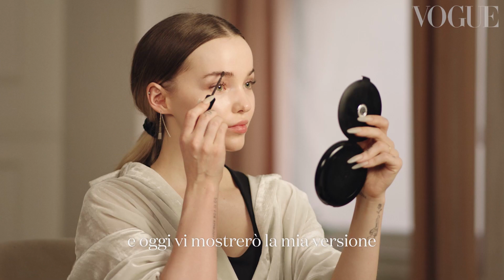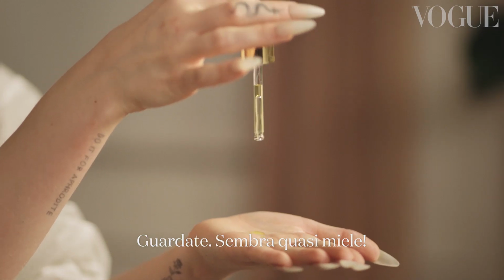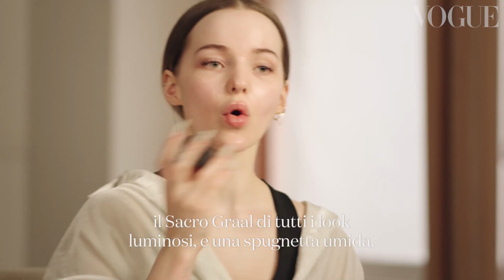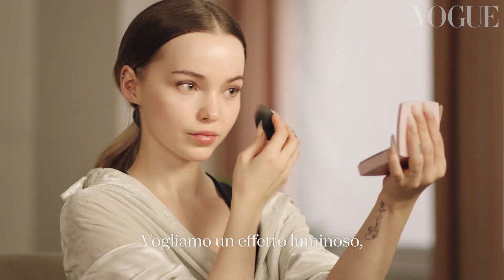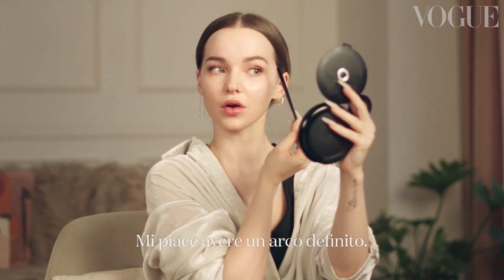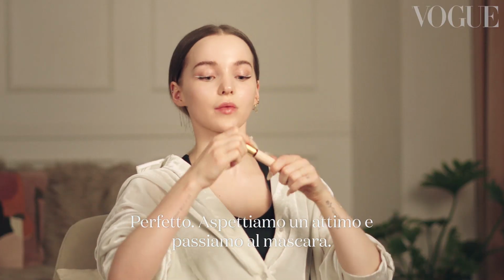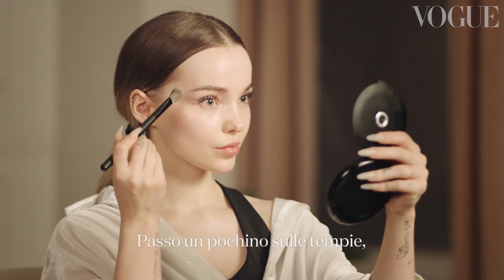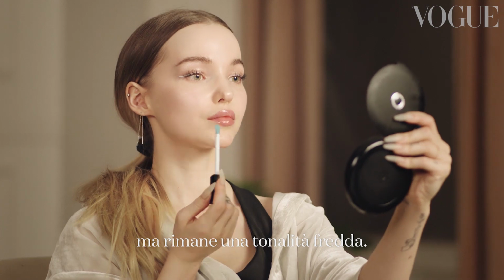Dove Cameron: la guida in 16 passi per una pelle fresca e luminosa | My Beauty Tips | Vogue Italia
L’attrice e cantante statunitense Dove Cameron offre una guida passo passo per ottenere il perfetto look per pelle luminosa in My Beauty Tips di Vogue Italia. L’ex star Disney inizia la sua routine mattutina incentrata sulla pelle con bende refrigeranti per occhi per sgonfiare, seguite dal “Sacro Graal dei look luminosi”: un affidabile abbinamento di olio, crema idratante colorata e beauty blender umida. La cantante di We Belong completa la preparazione con una base di correttore prima di aggiungere i “protagonisti del look”: un eyeliner liquido bianco e un lucidalabbra blu che, sebbene controverso, introduce un tono rosa-violaceo. Coronato da un sopracciglio “spesso e folto” e da “ciglia corpose”, Cameron termina il look con un illuminante per un colorito fresco.

Team Credits

DIRECTOR / DOP: Alexander Alexandrov
LA PRODUCTION: We Are Verve
HAIR STYLIST: Kylee Heath at A-Frame Agency
CASTING: Nurrrr

Beauty Credits

Hydro Cool Firming Eye Gels, by Skyn ICELAND
Pure Cloud Cream, by Skyn ICELAND
Honey Grail Ultra-Hydrating Face Oil, by Farmacy Beauty
Immortelle Precious Energising Eye Balm, by L'Occitane
Pure Radiant Tinted Moisturiser Spf 30/Pa+++, Terre-Neuve, by NARS
Stay Don't Stray Eyeshadow Primer, Light/Medium, by Benefit Cosmetics
Vanish Airbrush Concealer, Crème, by Hourglass Cosmetics
Blender, Pro, by BeautyBlender
Primed & Poreless + Advanced Formula Powder, Mattifying Face Powder, by Too Faced
Arch™ Brow Volumizing Fiber Gel, by Hourglass
Duralash Naturals Individual Lashes, Medium, by Ardell
Quick-Set Strip Lash Adhesive, Clear Tone, by DUO
Brow Powder Duo, Granite, by Anastasia Beverly Hills
Pomade Brush, #70, by KVD Beauty
Colorful Wink-It Felt Tip Liquid Eyeliner, 05 Bone White Waterproof, Sephora Collection by Sephora
Mascara L'Obscur, Black, by Gucci
GLOBALM, Pearl, by CTZN Cosmetics
Dior Backstage Glow Face Palette, 004 Rose Gold, by Dior
Lip Liner, Dream, by Julie Hewett
Rouge Coco Gloss, 792 Aphrodite, by Chanel